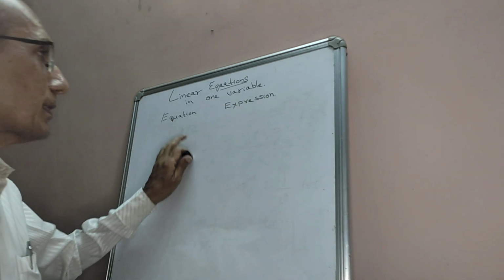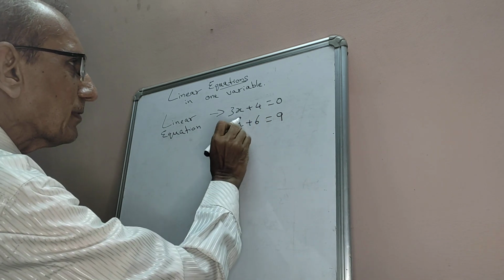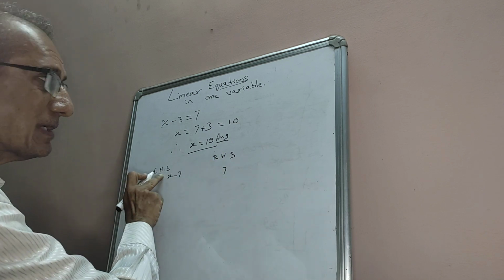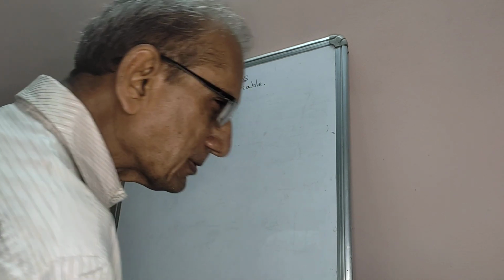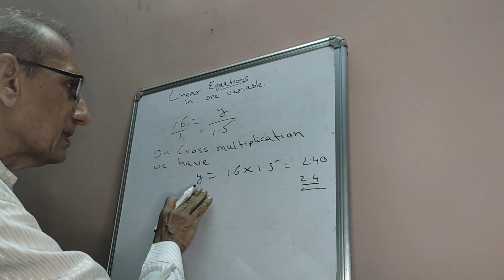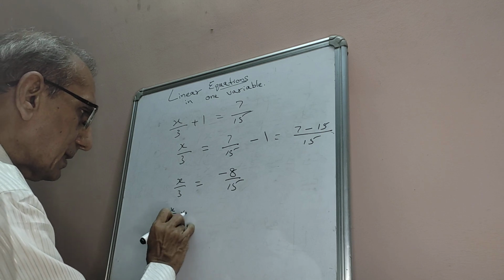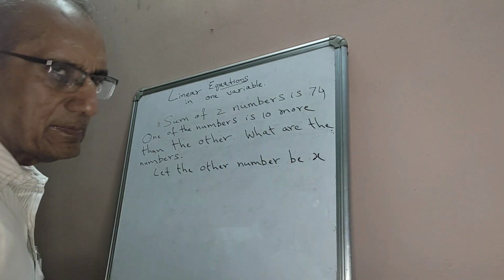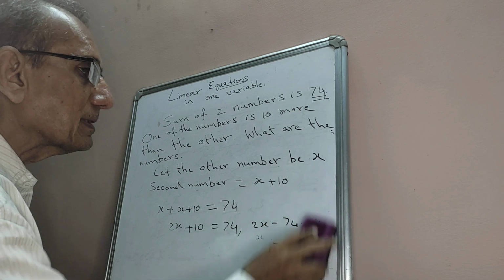Linear equations in one variable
This is intended for children of class 8.  Solving of linear equations in one variable is prescribed chapter in their Mathematics syllabus in one of the chapters.  Attempt has been made to explain the basic concepts